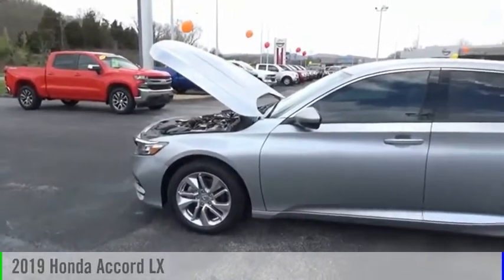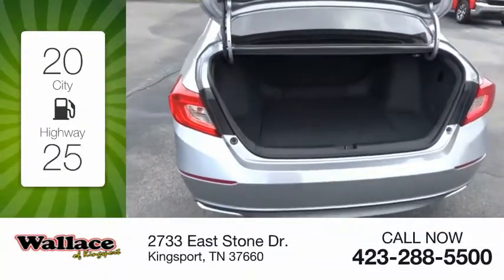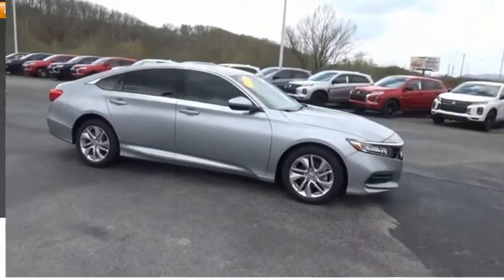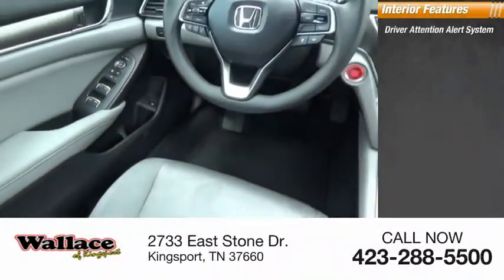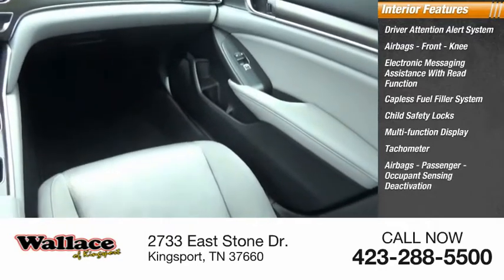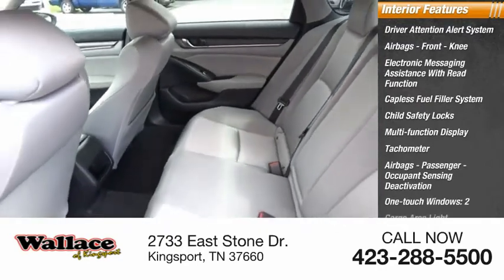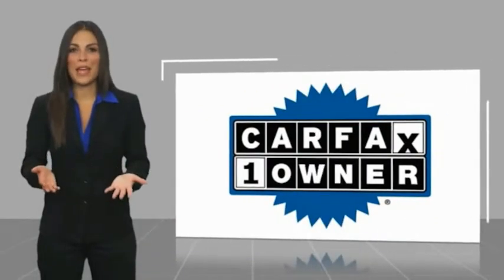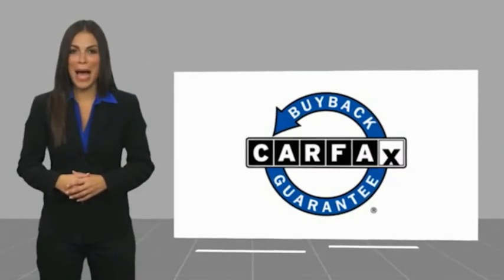2019 Honda Accord Kingsport TN 6836P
2019 Honda Accord LX

2733 East Stone Dr.

CARFAX One-Owner.Gray Cloth. Silver 2019 Honda Accord LX FWD CVT 1.5T I4 DOHC 16V Turbocharged VTECRecent Arrival! Odometer is 8824 miles below market average! 30/38 City/Highway MPGAwards:  * JD Power Automotive Performance, Execution and Layout (APEAL) Study   * ALG Residual Value Awards, Residual Value AwardsPlease contact our internet department with any questions @ (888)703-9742.